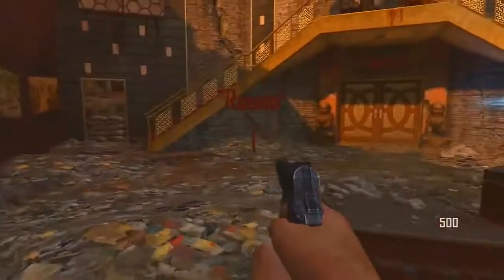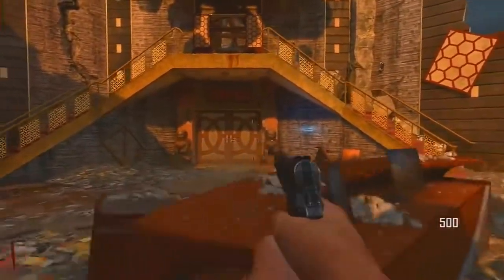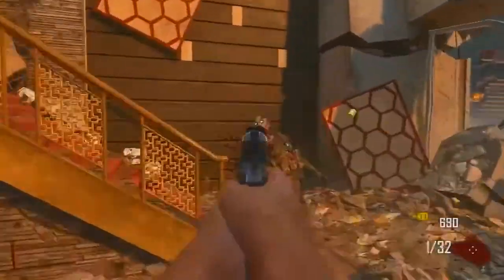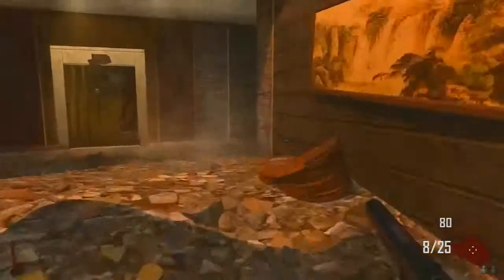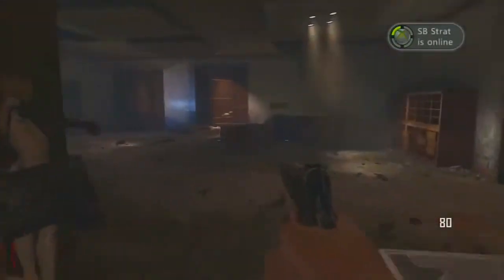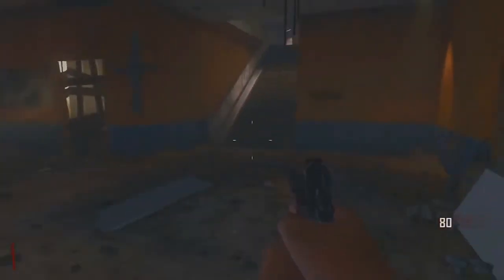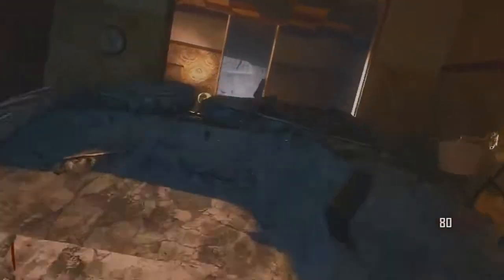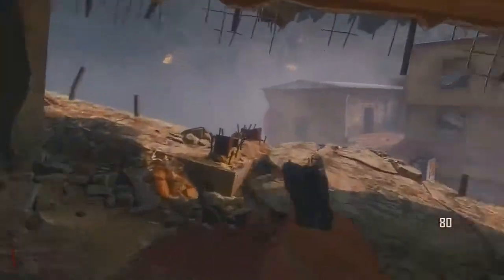DIE RISE Invincibility Glitch Tutorial Black Ops 2 Zombies Glitch